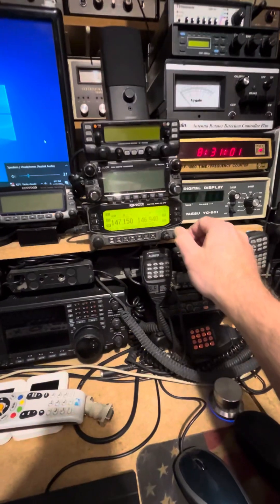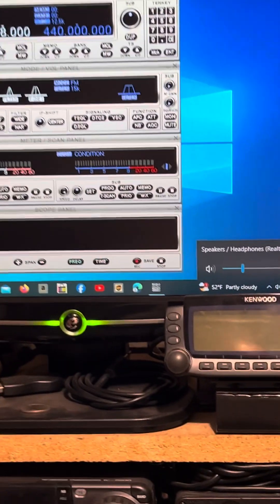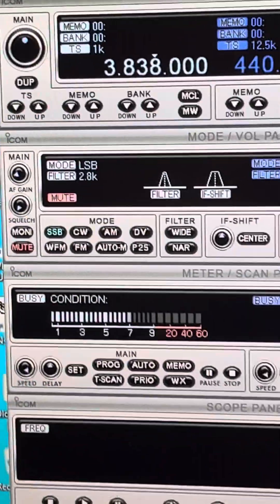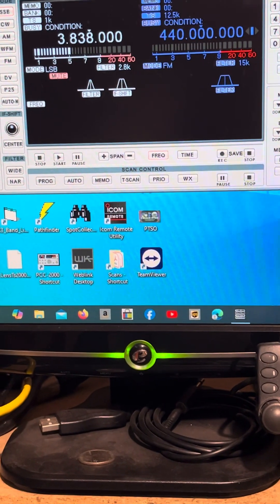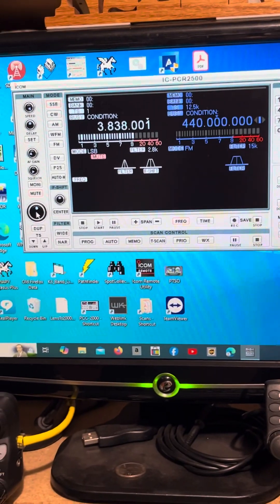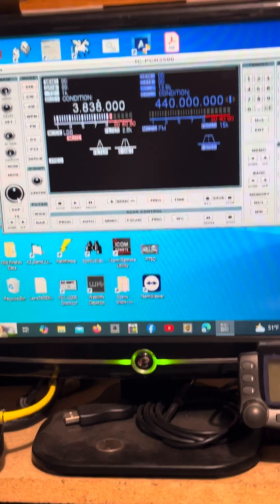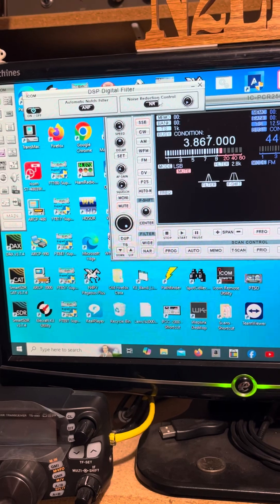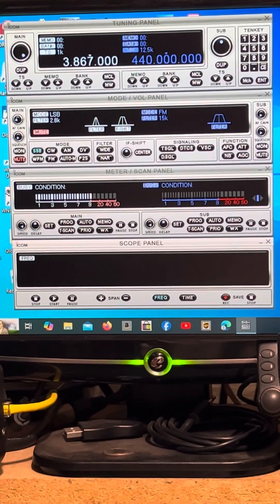Icom IC-R2500 with the PCR-2500 Computer Control Software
Here is a quick video clip of the Icom IC-R2500 showing its control panel and the PCR-2500 Computer Control software…

Best 73,
Len N2LEN